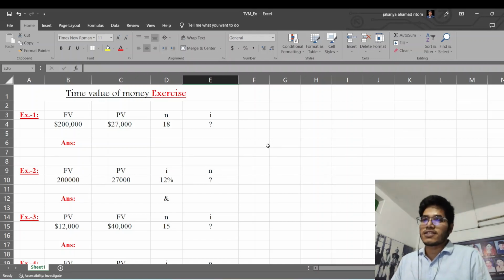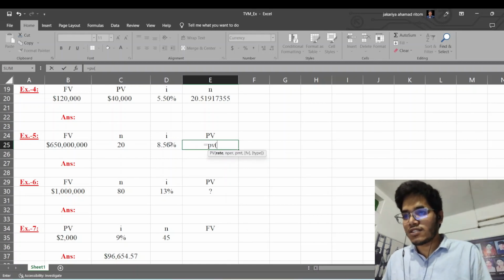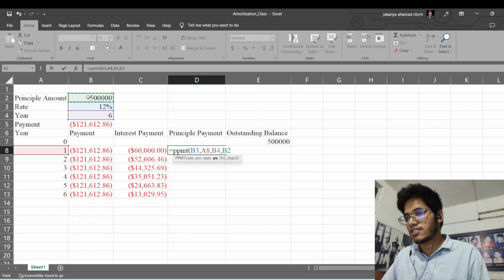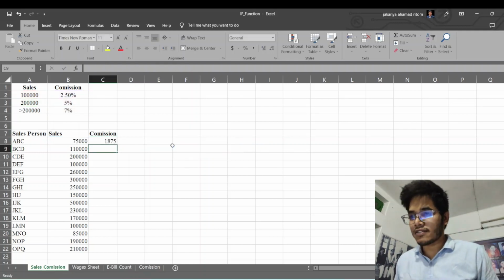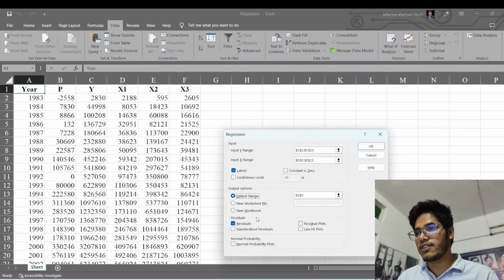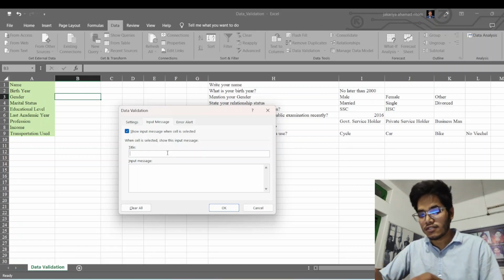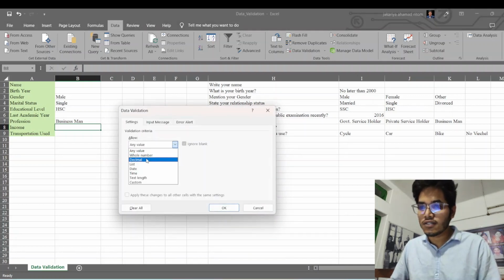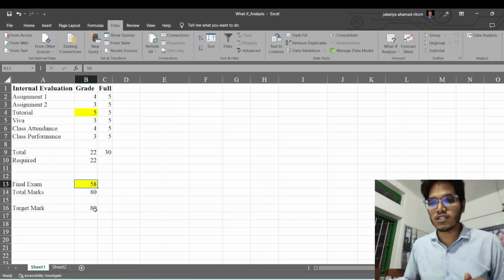A Video Presentation about Mathematical Problem and Managing Data in Excel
In this video I will show you some mathematical problem and it's solution in Excel also some steps about how to manage data in Excel.